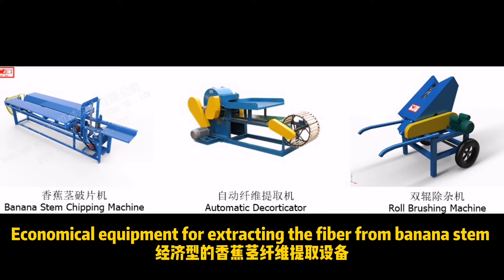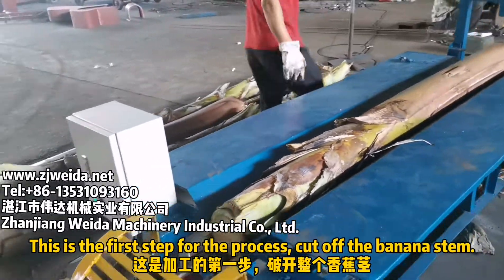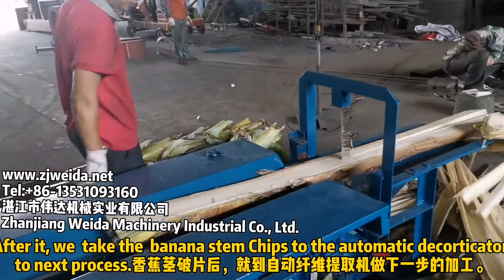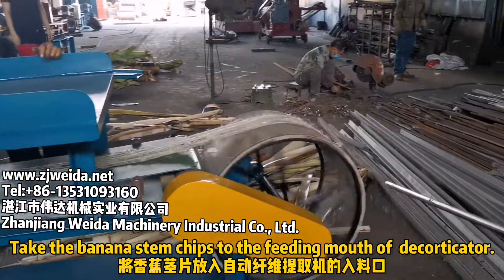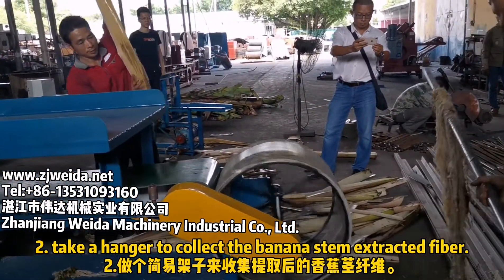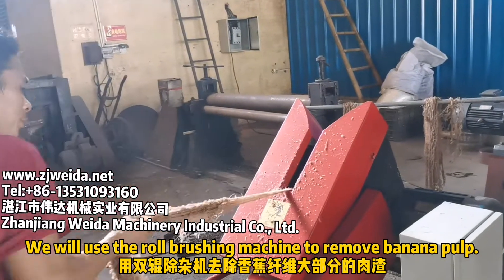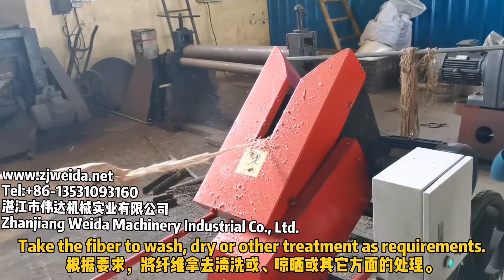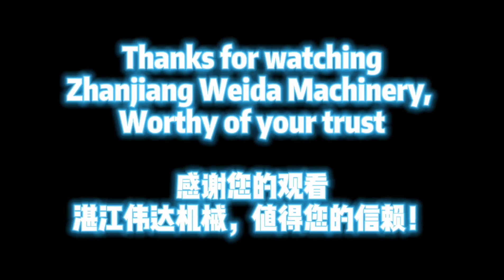Banana stem Fiber Extraction Process Equipment/ chipping machine/Decorticator/ Brushing Machine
Banana stem Fiber Extraction Process Equipment include:
1. banana stem chipping machine.
2. automatic decorticator
3. roll brushing machine
It is a simple and economical equipment, lower price for investment.